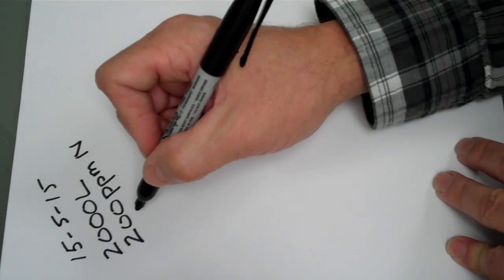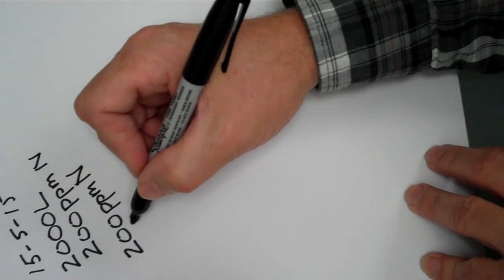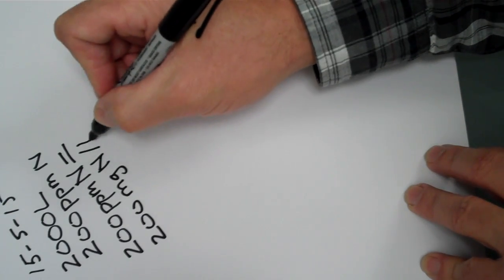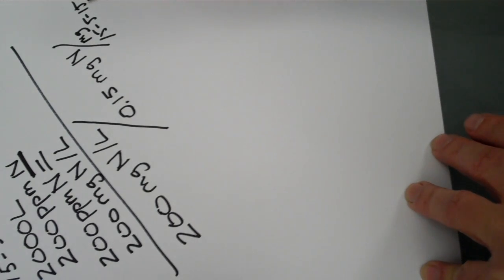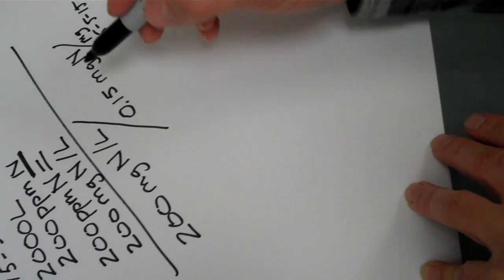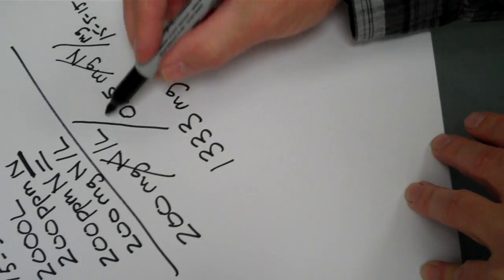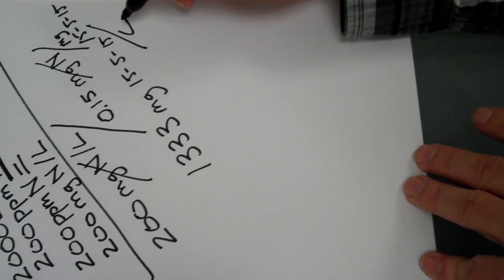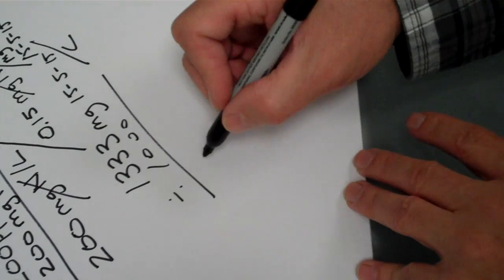Fertilizer calculation one